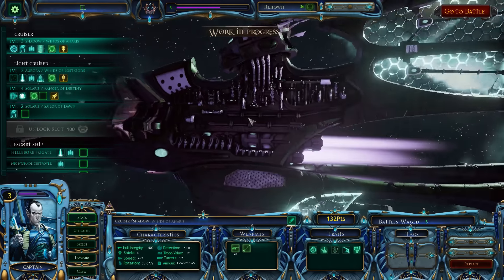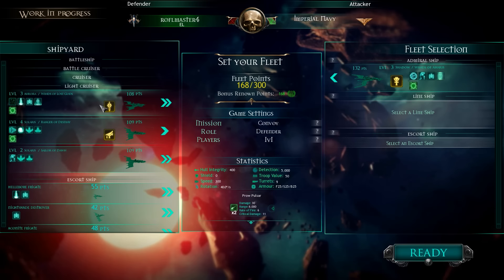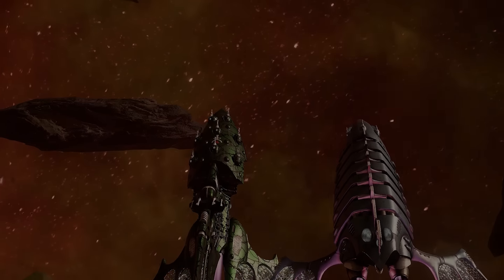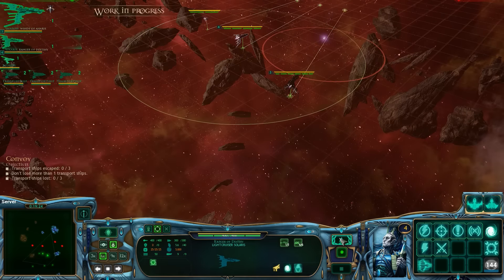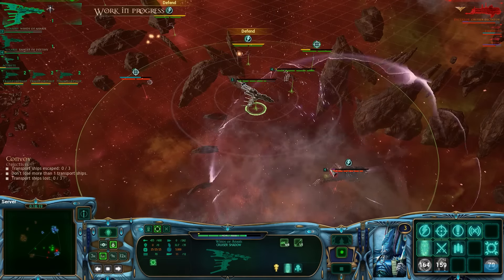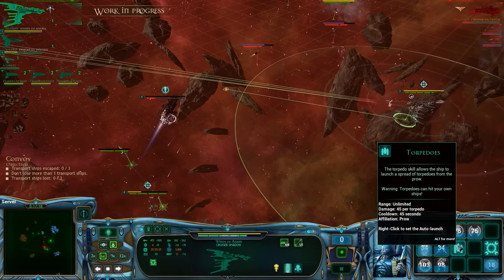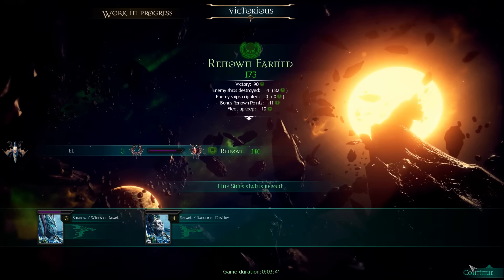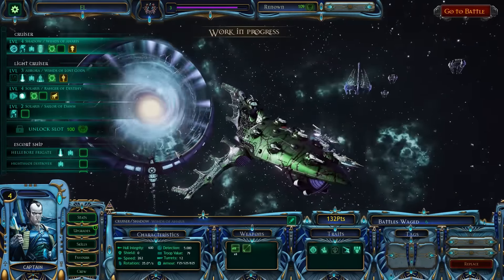Khanies Cruiser - Eldar Gameplay - Battlefleet Gothic: Armada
The Eldar have finally arrived to Battlefleet Gothic: Armada! FOR KHAINE! The Eldar God blesses our Cruiser in this Battlefleet Gothic Armada video. The Eldar will be available to play in the Battlefleet Gothic Armada Multiplayer Beta as well as in skirmish modes. Welcome to Battlefleet Gothic Armada a new RTS set in the Warhammer 40k universe where you are charged with protecting the Gothic sector from a massive Chaos fleet. Warning the footage you are seeing right now is part of the Multiplayer Beta of the game. Everything is subject to change including my inept skill at the game.